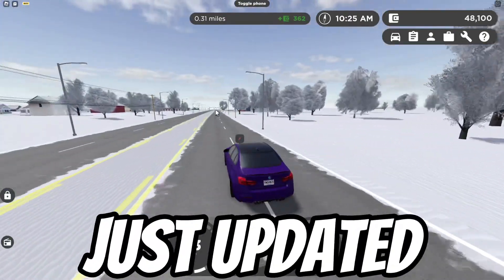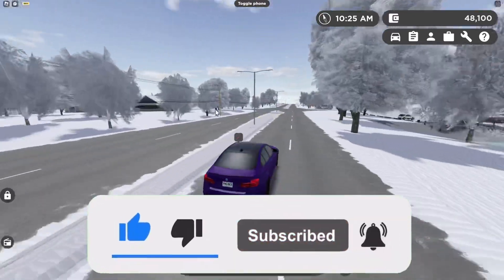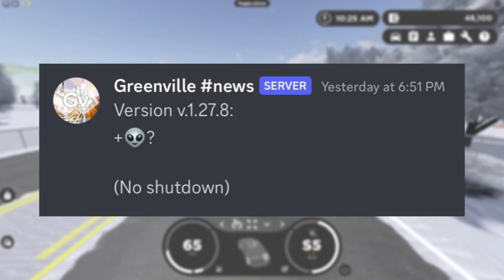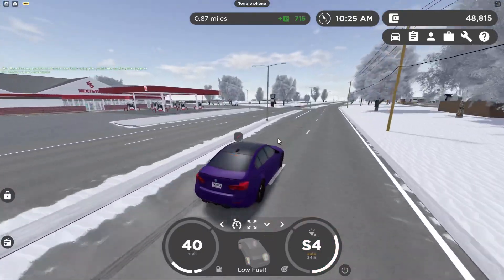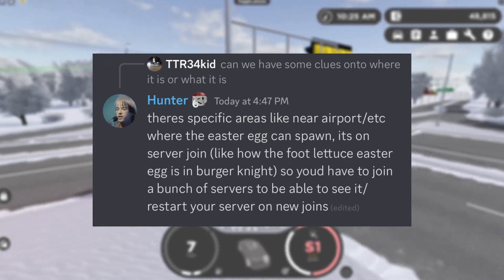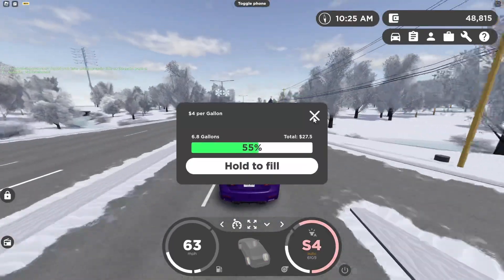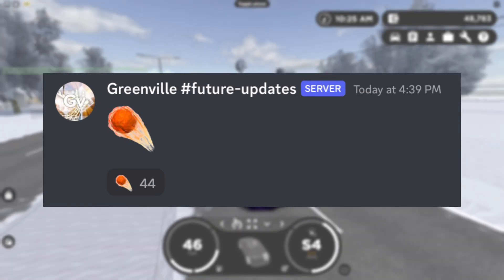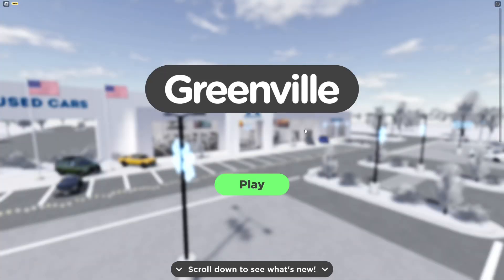NEW UPDATE! ALIENS, METEOR + MORE! (Greenville Roblox) - Update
What Is Greenville You Ask?
Greenville is a town and the city roleplay game based on the suburban area of Greenville, Wisconsin. Founded by milk74l8O, the game focuses on driving around and living life as a citizen of Greenville. The game is held under the group Greenville, Wisconsin.

PC Specs:
RTX 3060 TI
Core I7 11th
32GB RAM
2 TB SSD